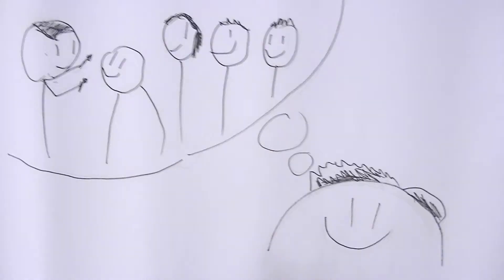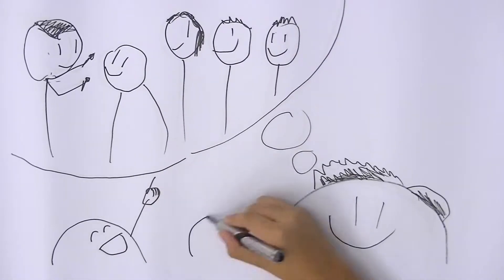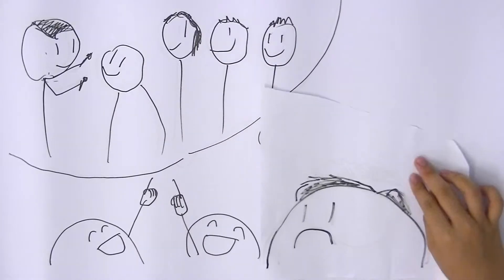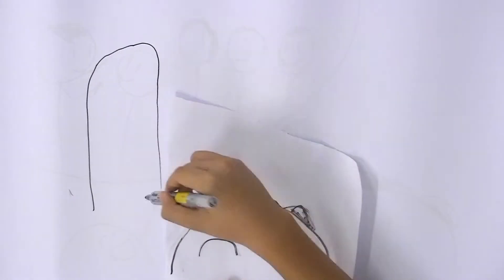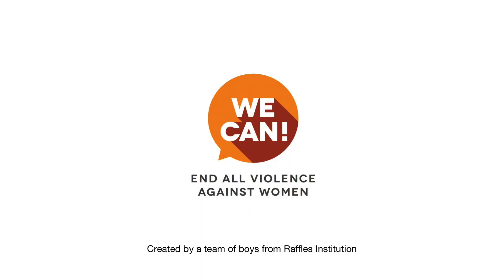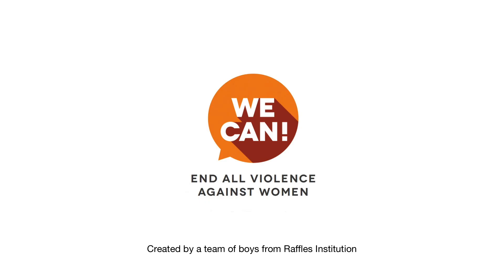Different, Together: Ahmad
Throughout his childhood, Ahmad was brought up in a loving home. However, things weren’t quite the same once his parents realised he wasn’t interested in doing the jobs they thought boys should do. This is his story.

Different, Together is a video series created by a group of male Change Makers from Raffles Institution that hopes to start a conversation on how we can break through gender stereotypes.